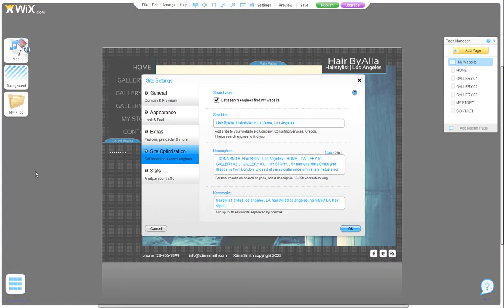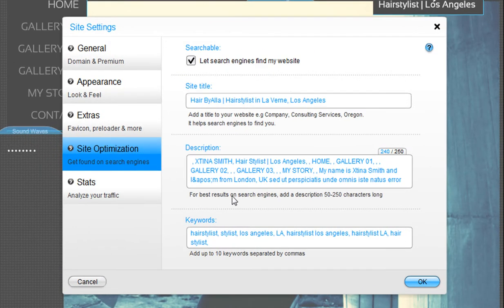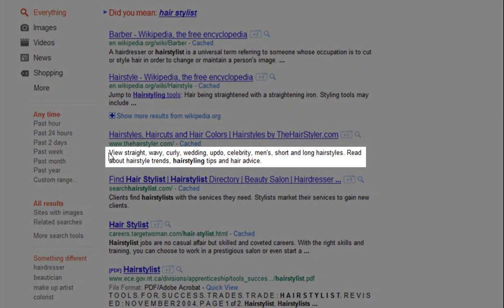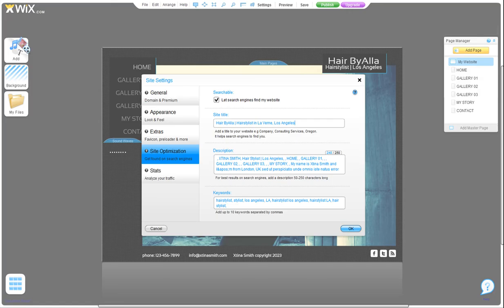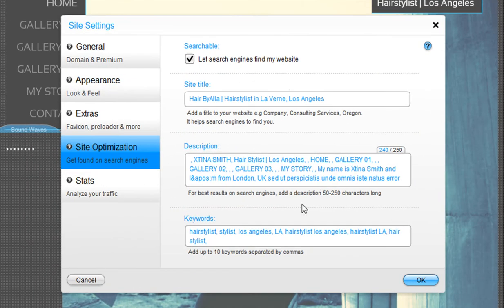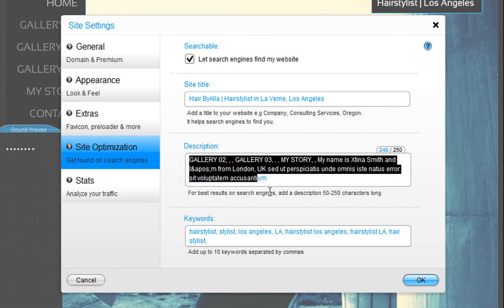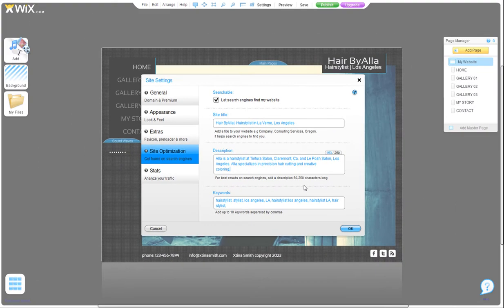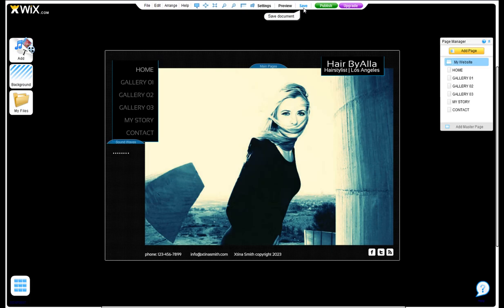How to add your Description to optimize your site's SEO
Learn how to optimize your site's SEO by adding your Description. These steps will help you gain a good rank in search engines! Click below to sign up!